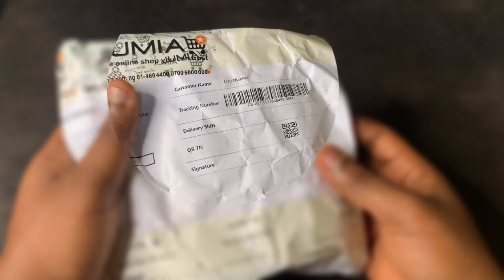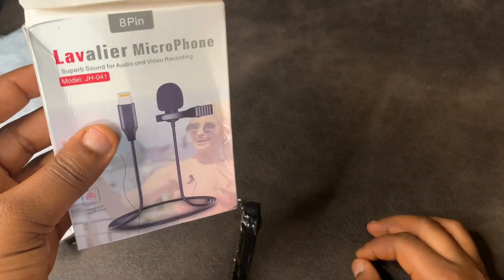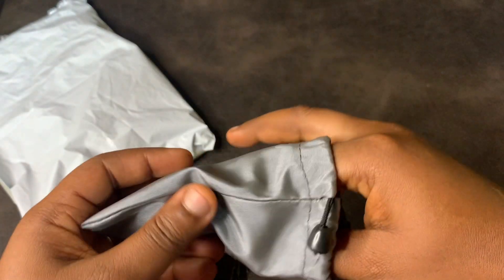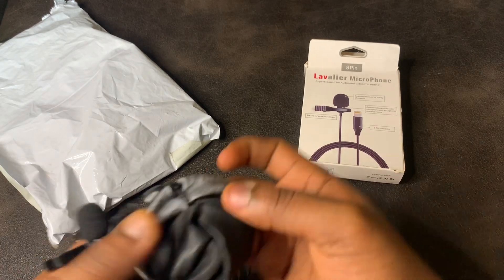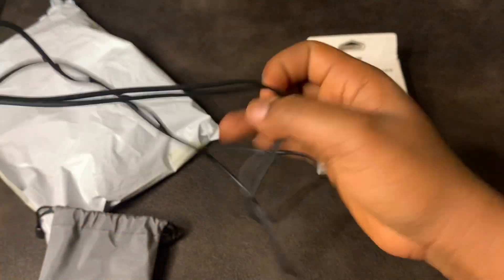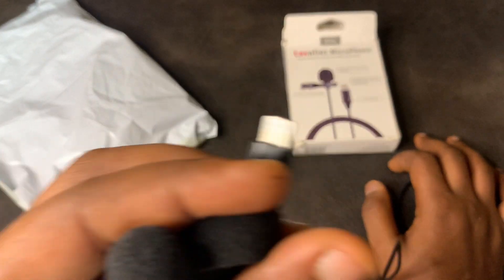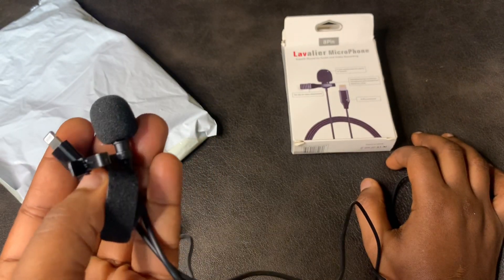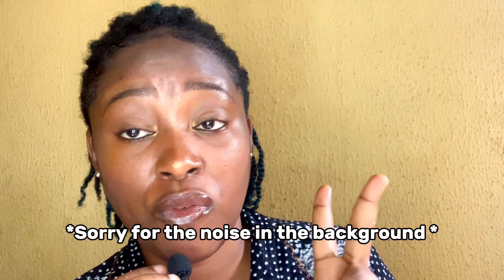Is This $5 iPhone Lavalier Microphone Worth It? | iPhone Microphone Review | I Got A New Microphone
Is This $5 iPhone Lavalier Microphone Worth It? | iPhone Microphone Review | Cheap Lavalier microphone review, honest review, honest microphone review

Check my podcast channel for true stories and talk

I use PiggyVest to save & invest securely. Sign up with my link and get ₦1,000.00 to start your own savings journey

If you liked this video, feel free to browse through my playlists below👇🏾